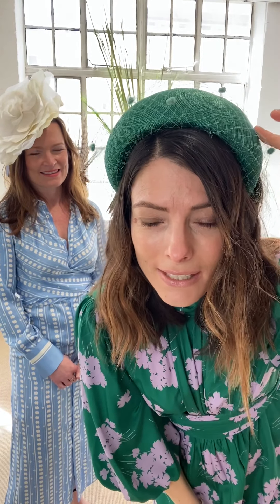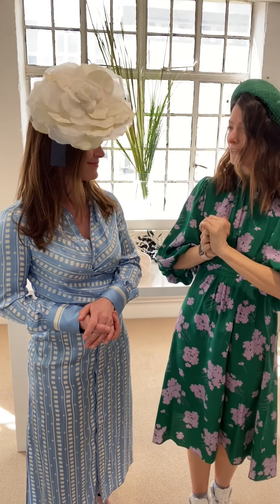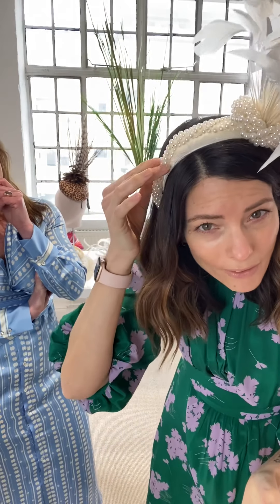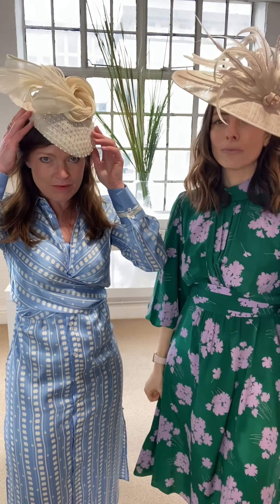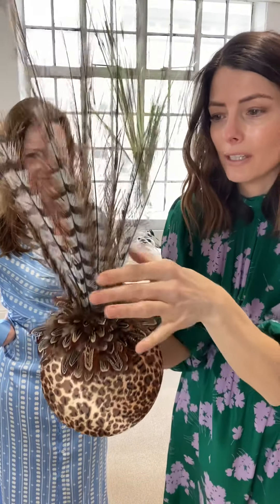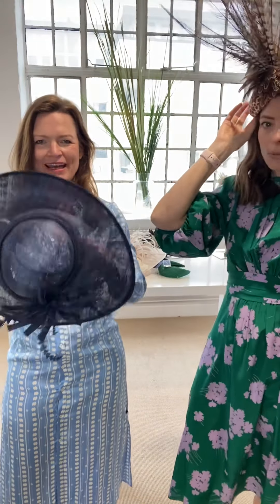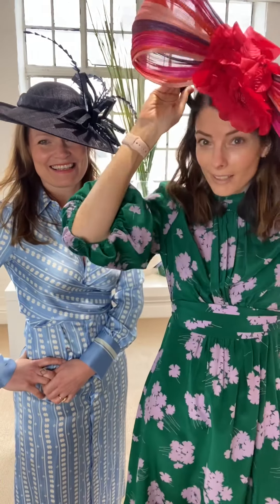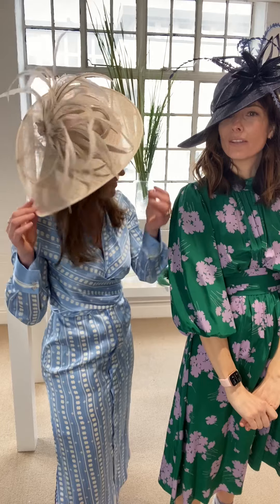Hat, hats hats!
If you’re planning an outfit for a special occasion or wedding, then look no further for hat inspiration!! Join our stylist Fleur for some fabulous tips and ideas on how to wear hats and see what a wonderful collection we have in Hoopers!